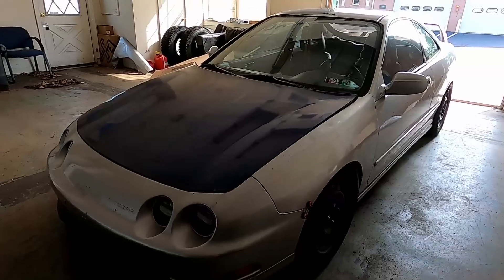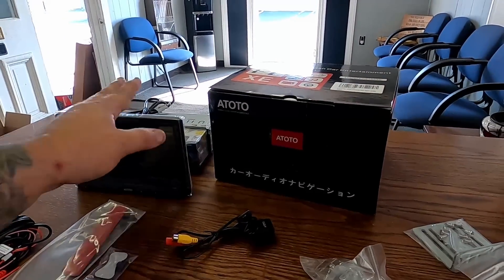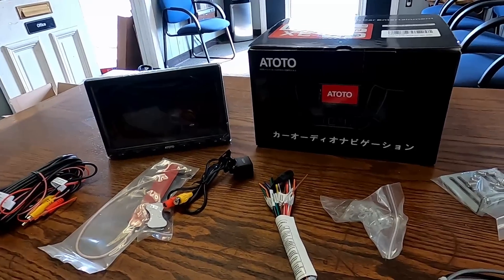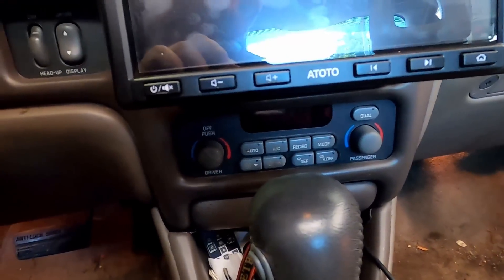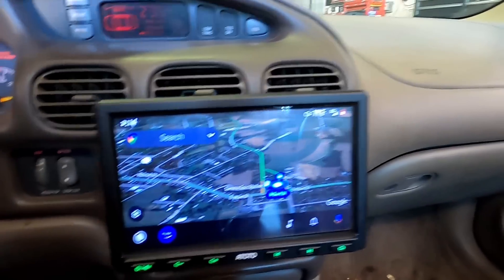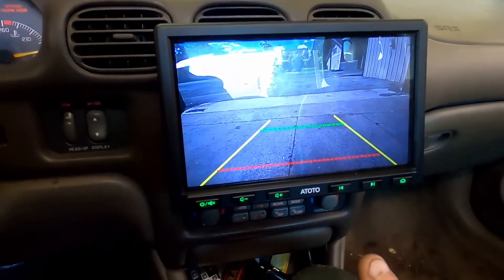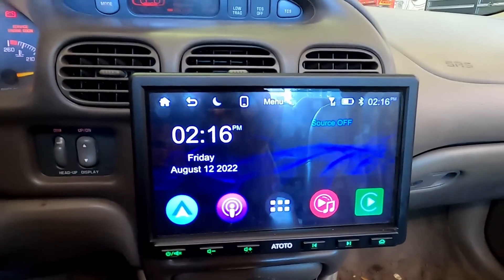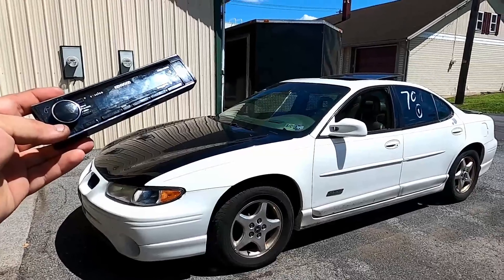My 1998 Pontiac Grand Prix Gets A New Radio Better Than Most New Cars!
Gentek Performance

AIRDOG!

MOVE BUMPERS!

Duramax Tuner!!